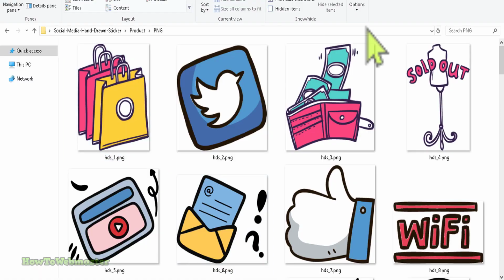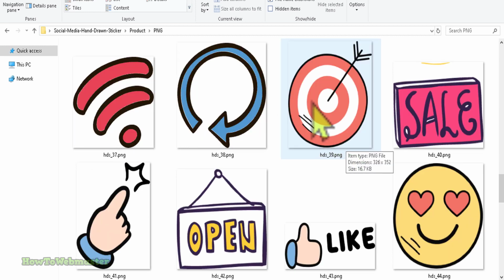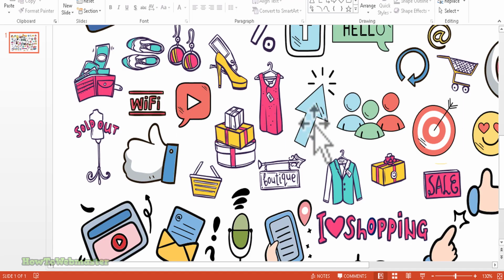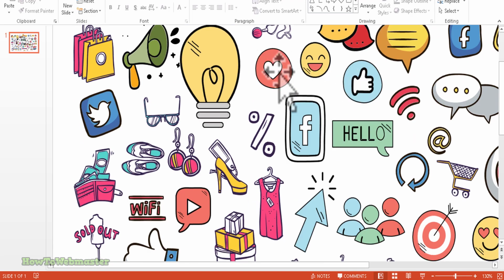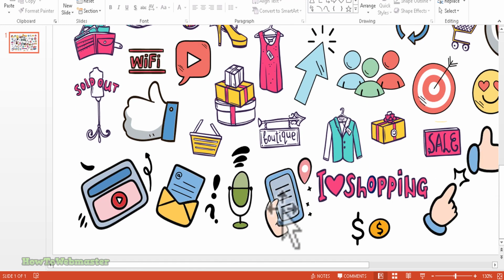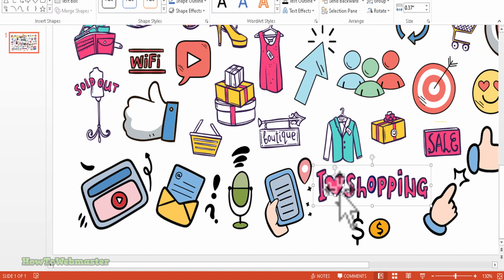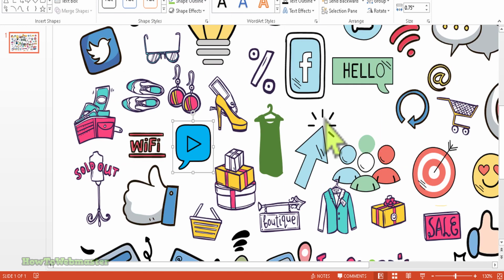Free PLR Rights to Editable Hand-Drawn Social Media Sticker Graphics Designs